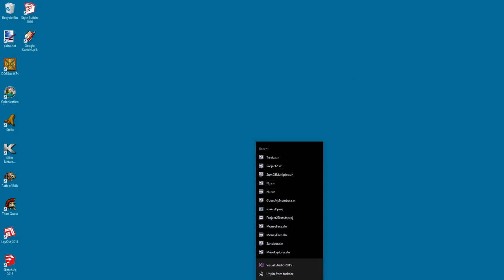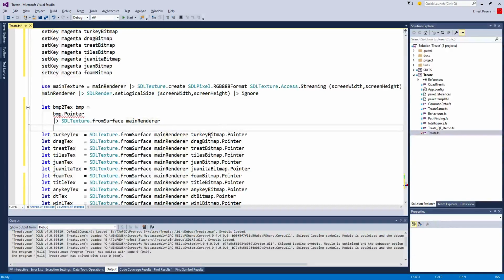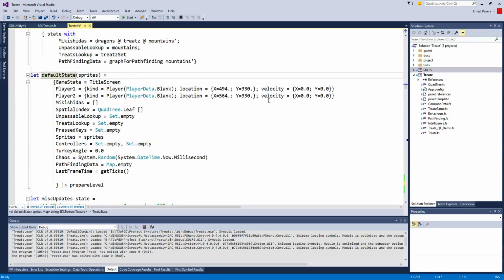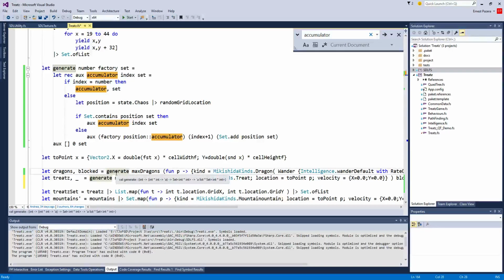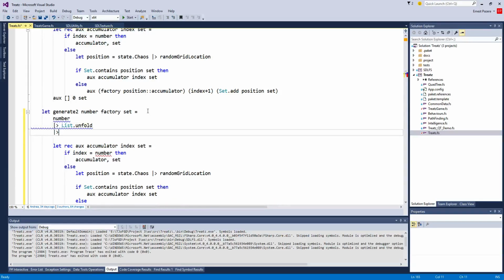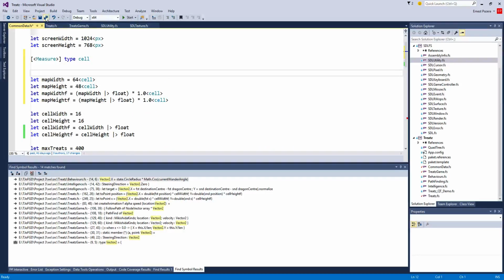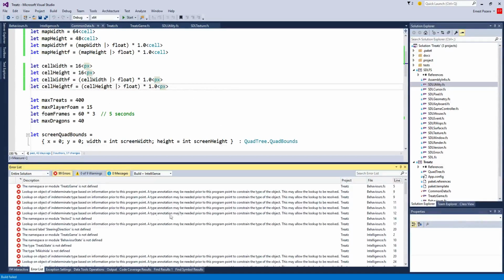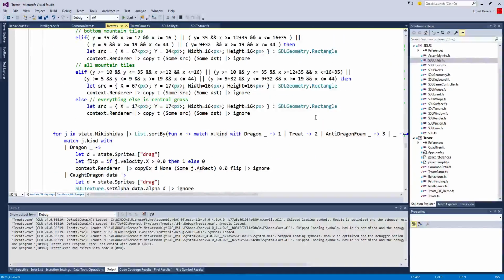The Joy of Functional GameDev Project 3 Episode 1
They used my stuff!